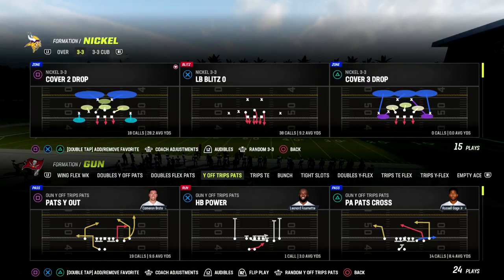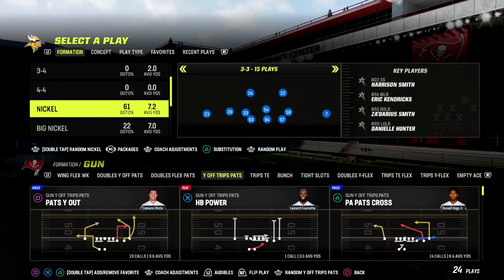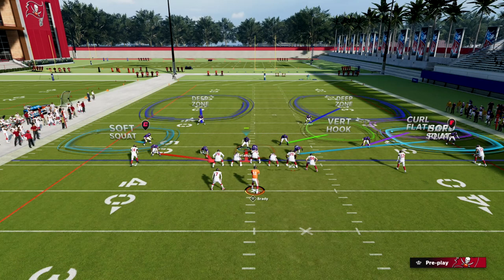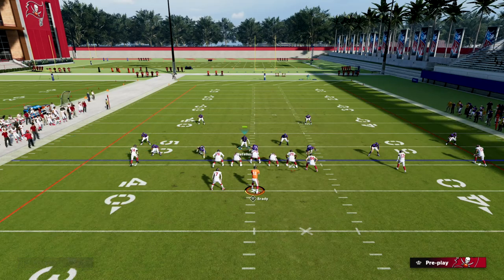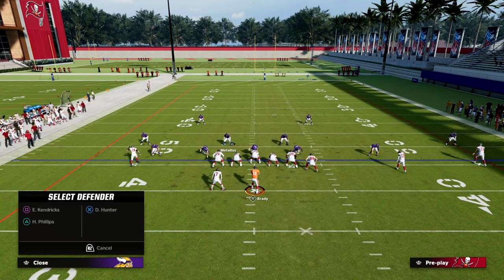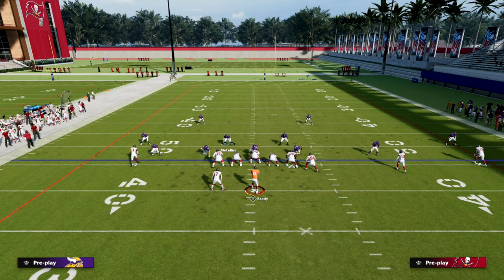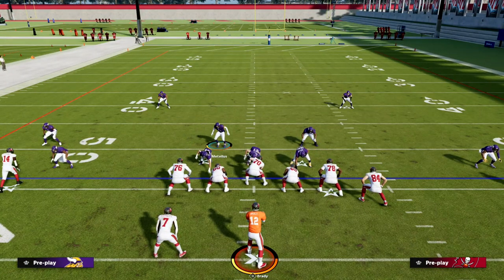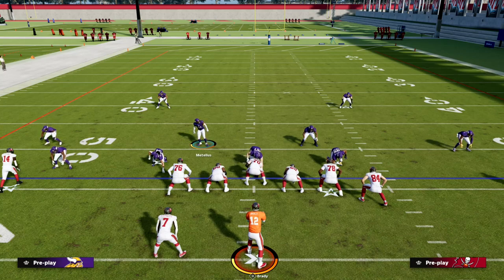How You Can Run The BEST Dollar Defense In Madden 23